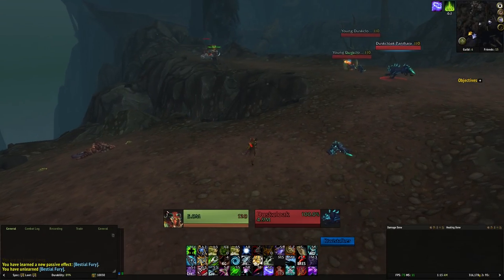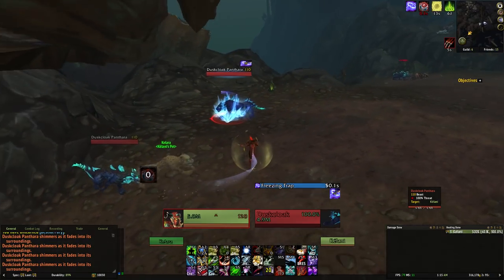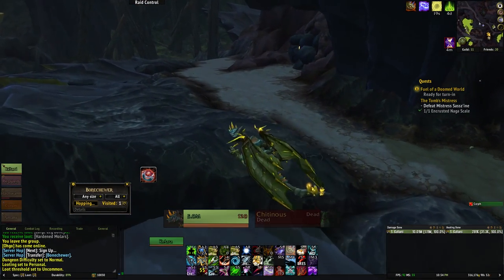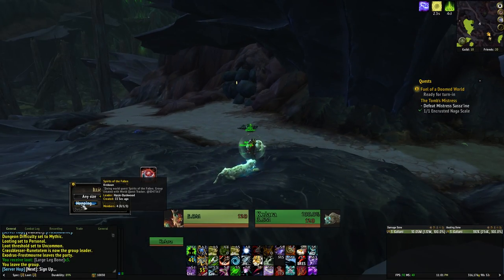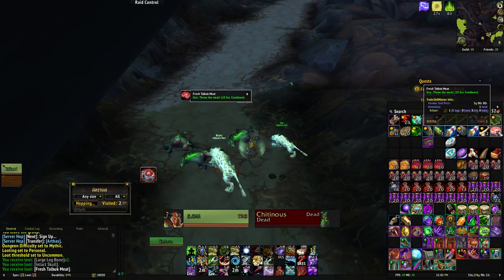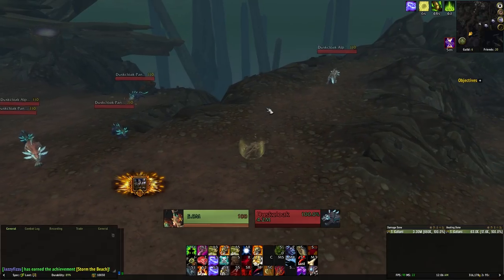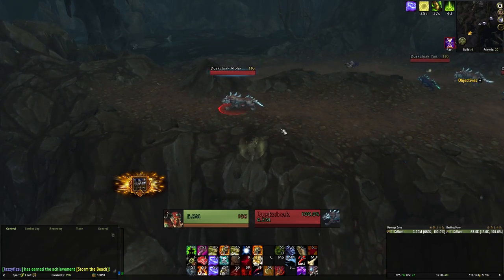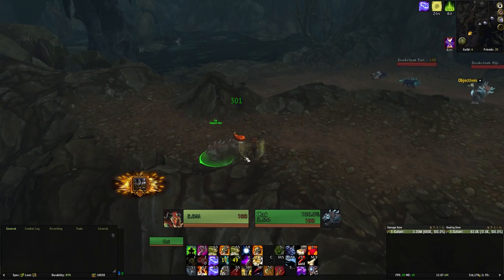How to Tame Panthara Beasts on Argus | World of Warcraft Legion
The Panthara are a new breed of Cat available on Argus, but to tame one you'll have to find some Fresh Talbuk Meat so you can distract the slippery buggers while you tame them! It's all quite complicated~